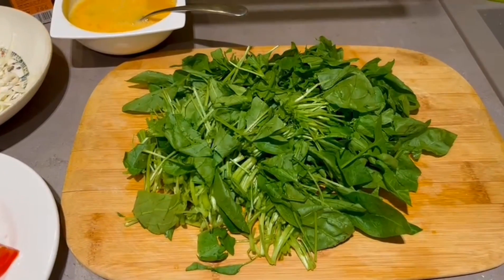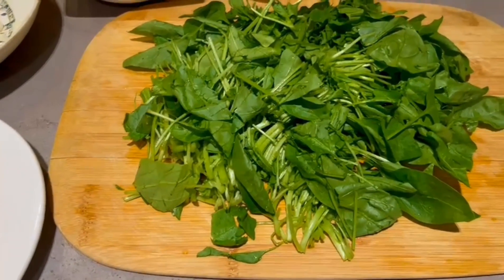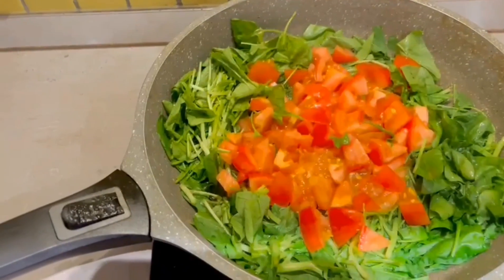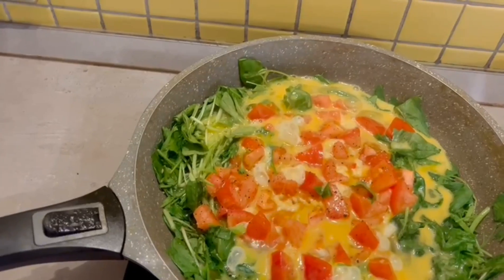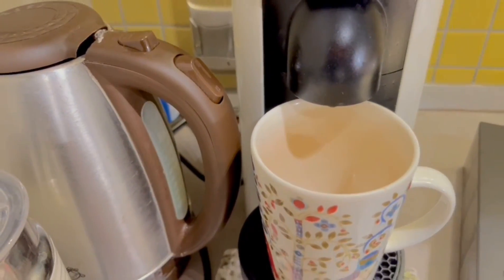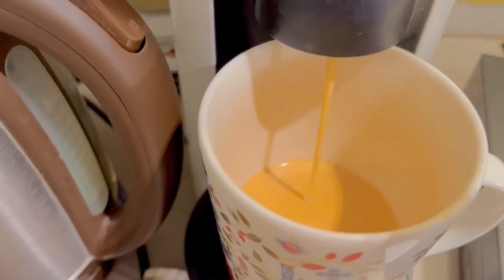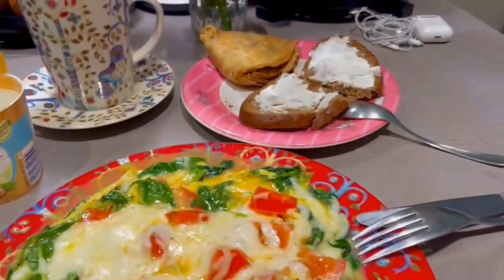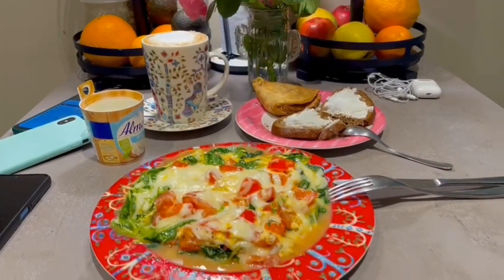MY HEALTHY BREAKFAST ZUZZ VLOG CHANNEL'